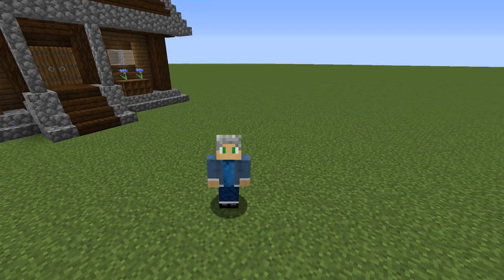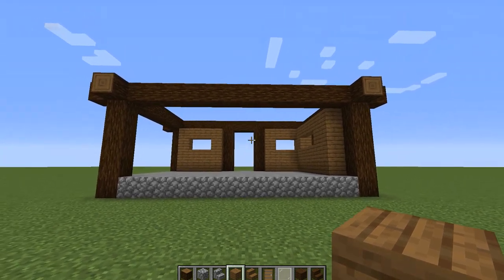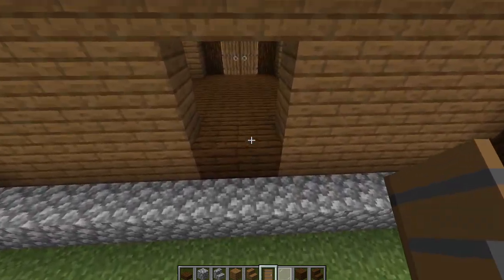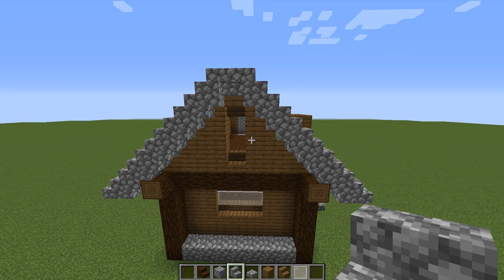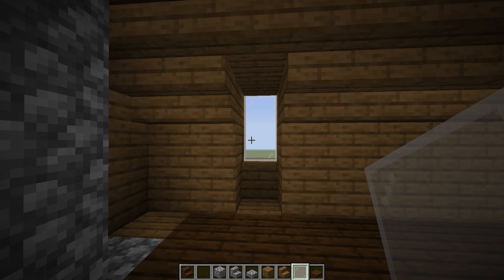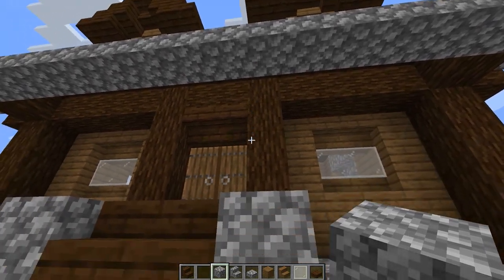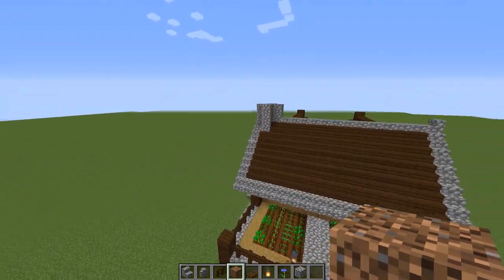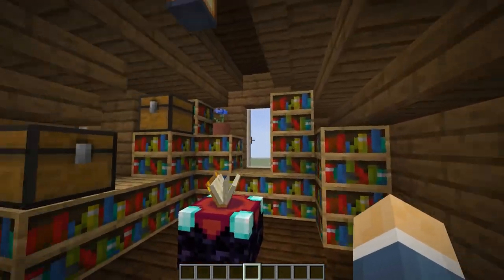Rustic Minecraft Starter House [Building Tutorial]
The Dad's Guide to Minecraft - Build Tutorial 5: Rustic Starter House

In this Minecraft tutorial, follow step-by-step instructions on how to build a great looking Rustic Starter House that is easy to build and large enough to grow with you as you advance in the game.

Also, don’t miss any of the upcoming videos by hitting the “Notifications” bell.

COMPUTER SPECS:
● Memory: 16 GB DDR4 2666MHz
● Hard Drive: 512GB SSD PCIe
● Graphics: NVIDIA GeForce GTX 1660 6GB